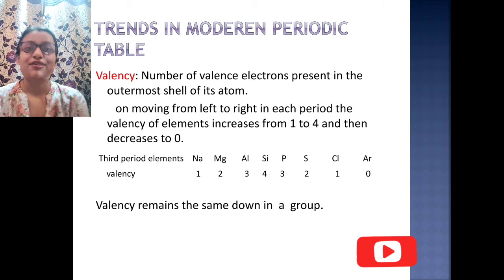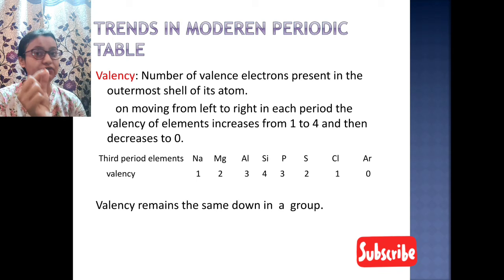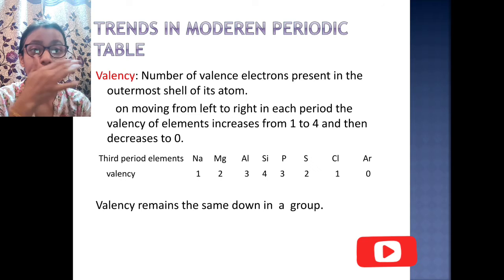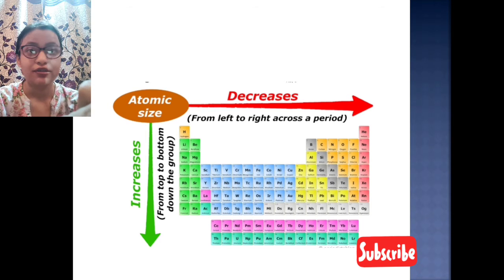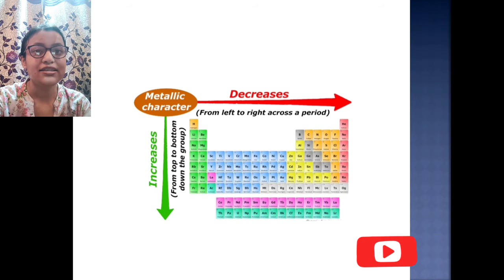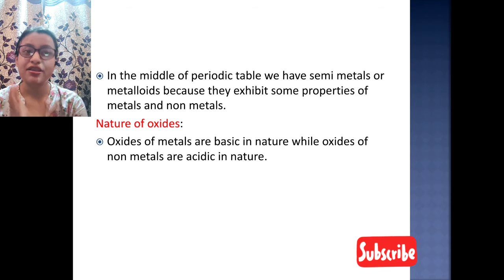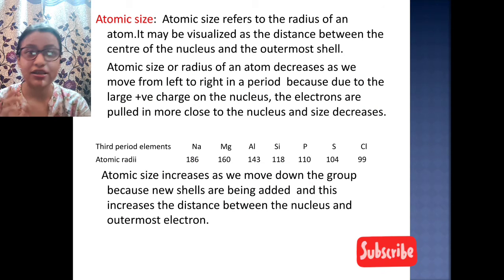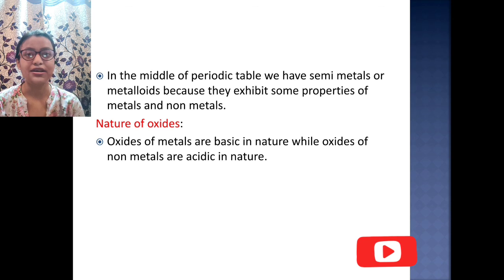Periodic classification of elements/Class 10/Science/chemistry/part -2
This video is about the trends in modern periodic table.